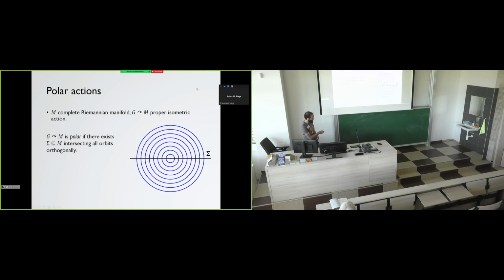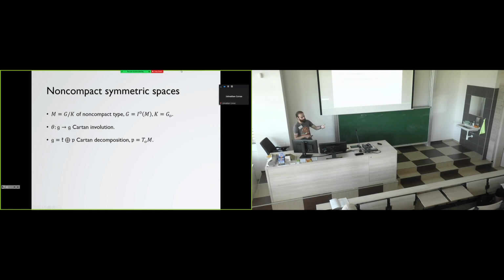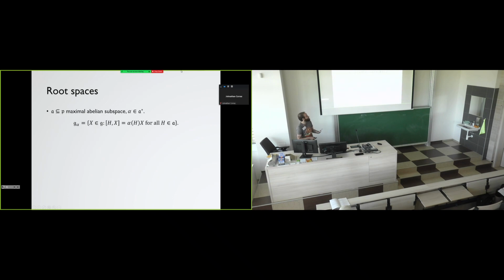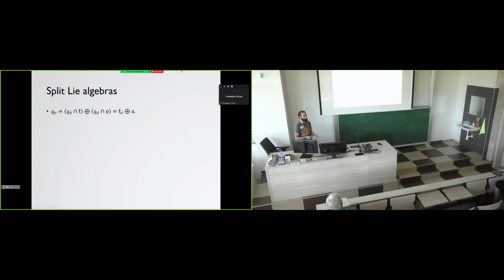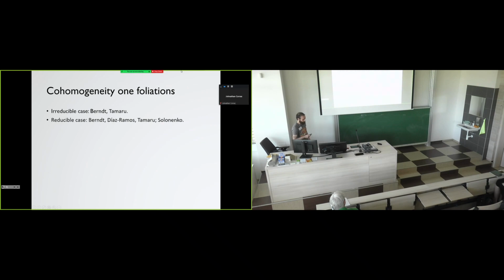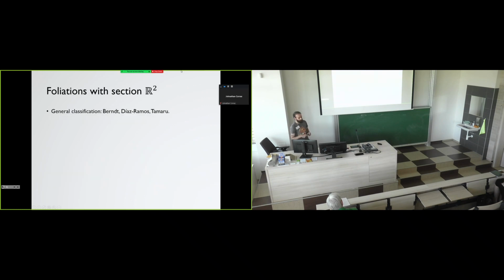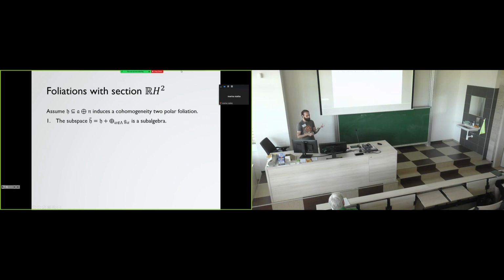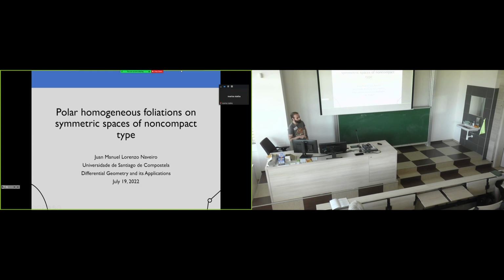Juan Manuel Lorenzo-Naveiro, Polar homogeneous foliations on symmetric spaces of noncompact type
Juan Manuel Lorenzo-Naveiro, Lecture "Polar homogeneous foliations on symmetric spaces of noncompact type".